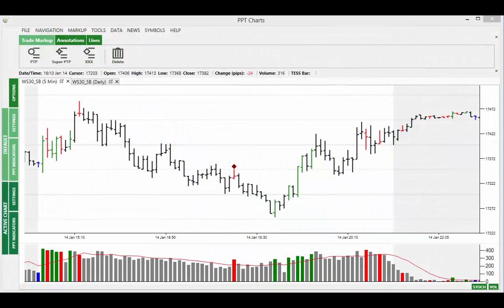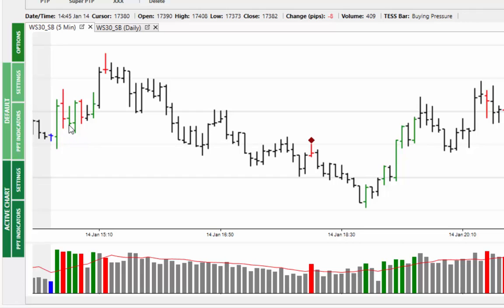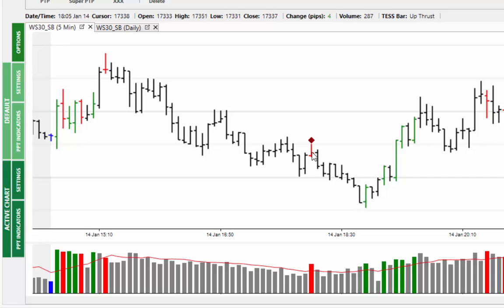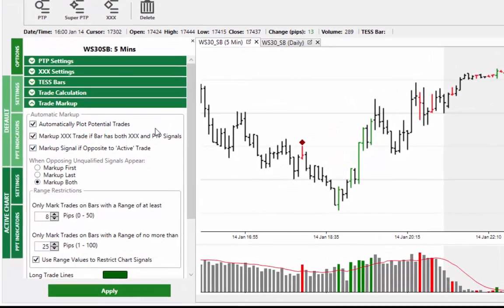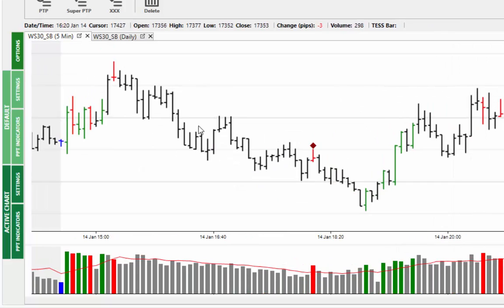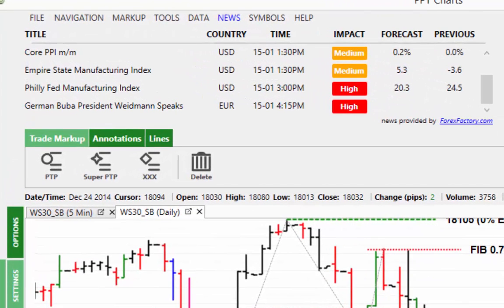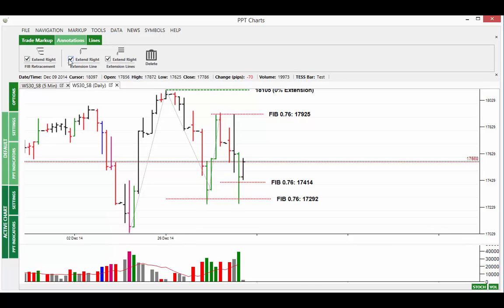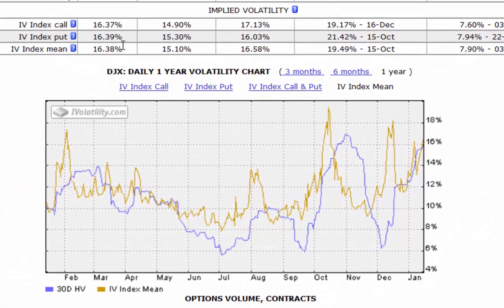PPT - Market Alert 15th January 15